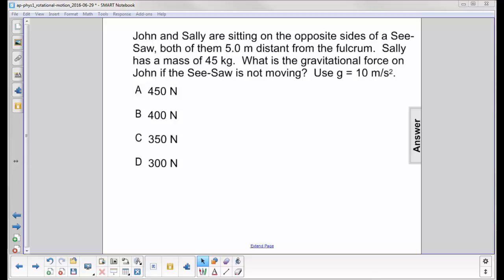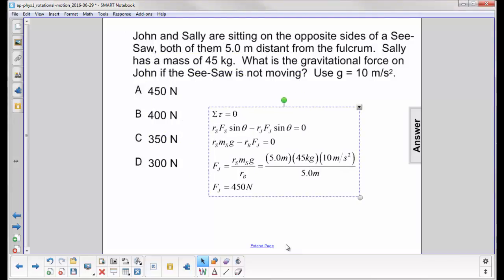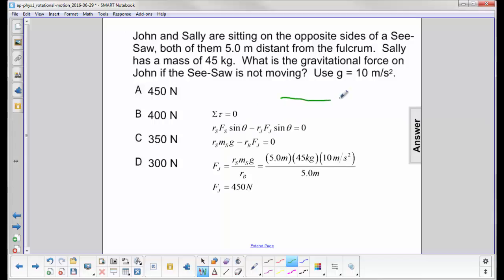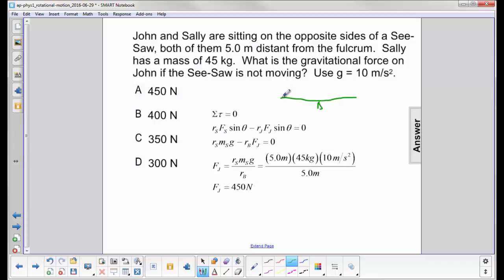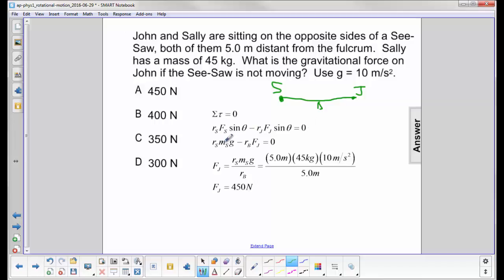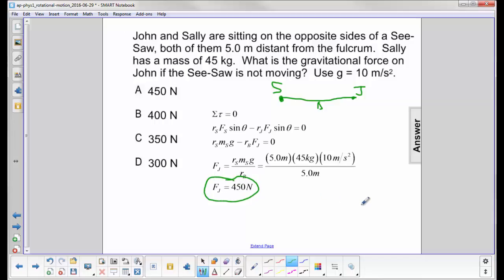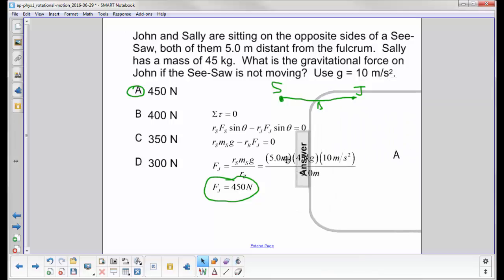AP 1 Rotational Motion Question 35